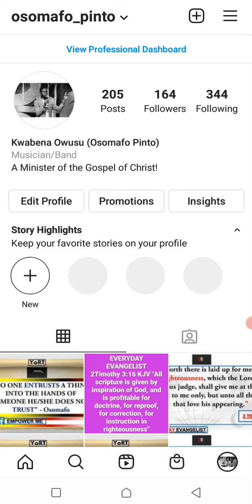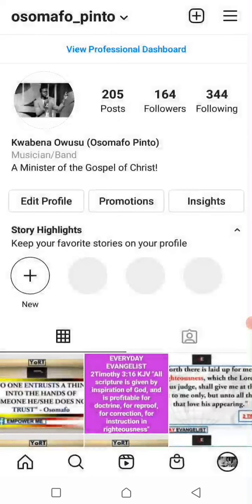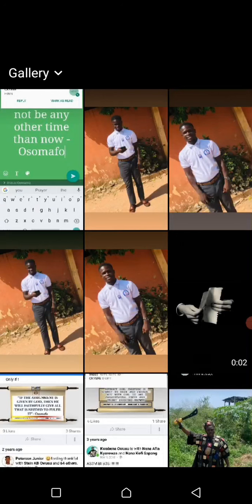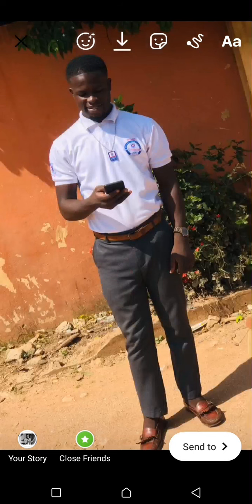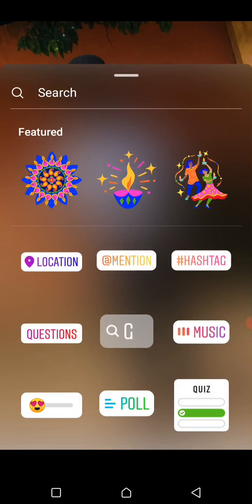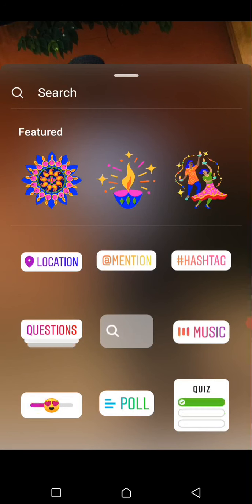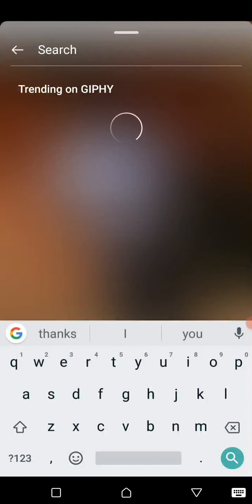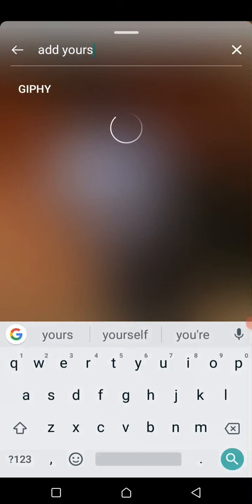Instagram update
Add yours is an Instagram trend that allows you to add your picture to a trending 'add yours album'.

It's not worldwide yet.
Check if you are allowed to use it in your country.